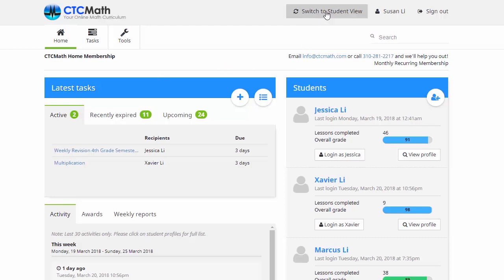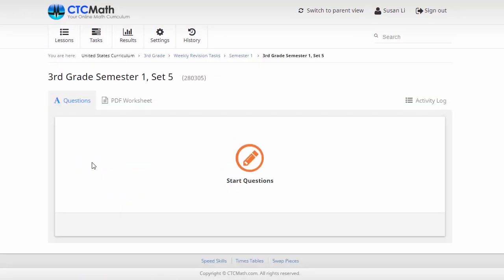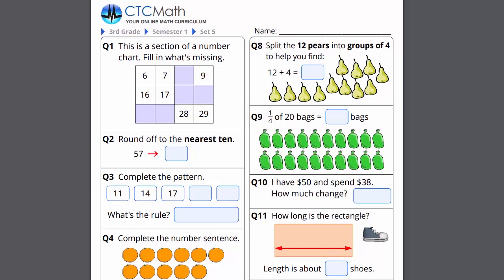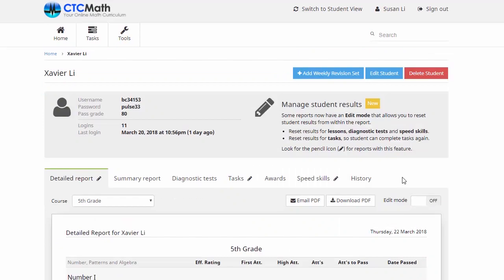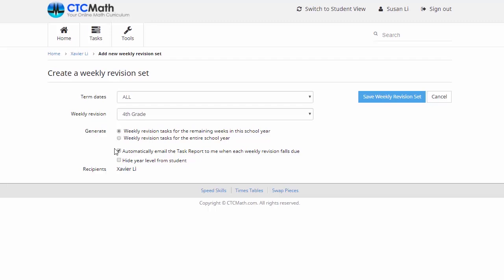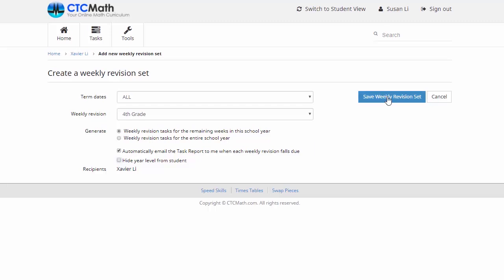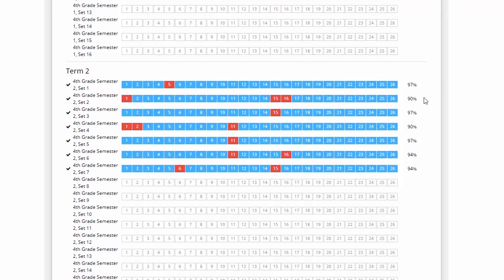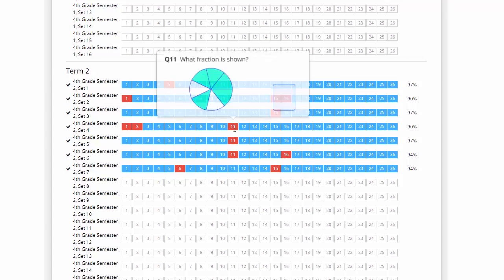CTCMath: Weekly Revision Tasks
User Guide - Weekly Revision Task

This User Guide will cover:

- When to implement
- How they work
- Worksheet (printable) or interactive questions (online)
- Setting as a Task
- Reporting
- Results